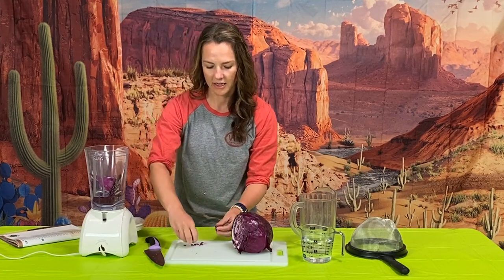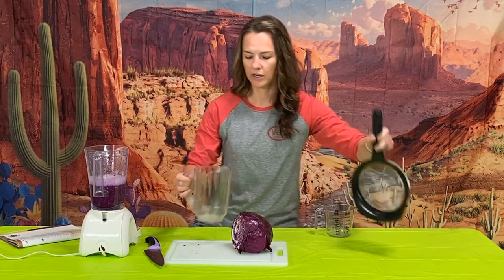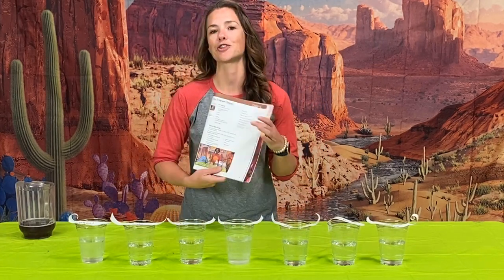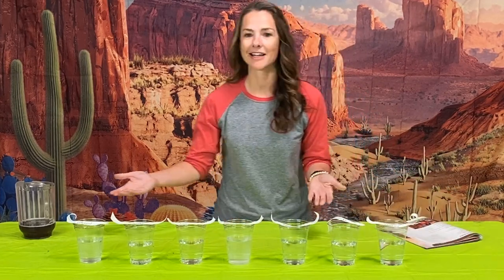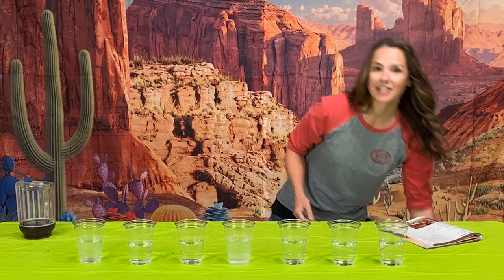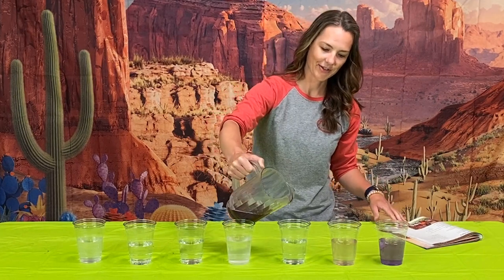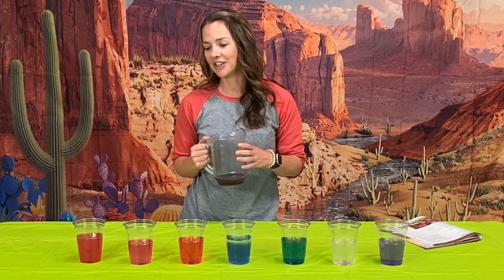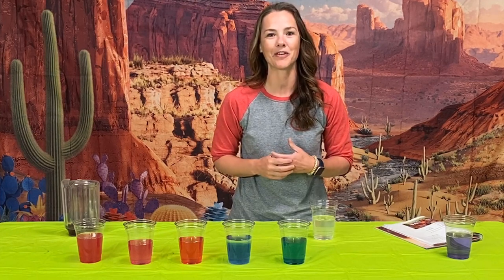Red Cabbage Indicator Experience | Group VBS 2022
Canyon Closing features a surprising experience on Day 5 using red cabbage! Check out how this experience will work at your Monumental VBS.